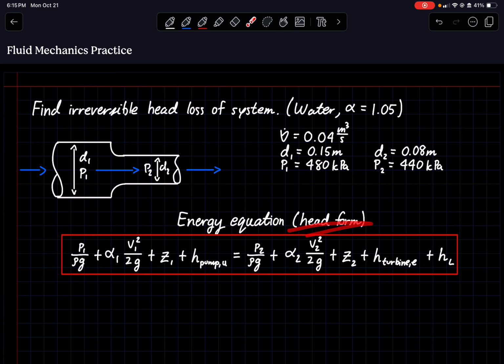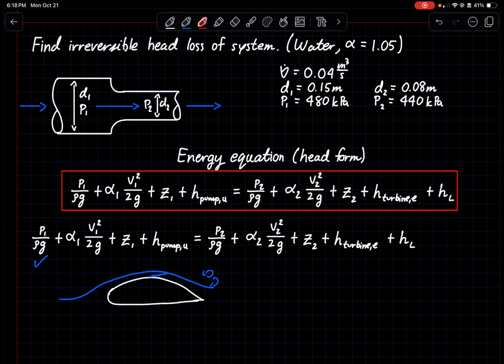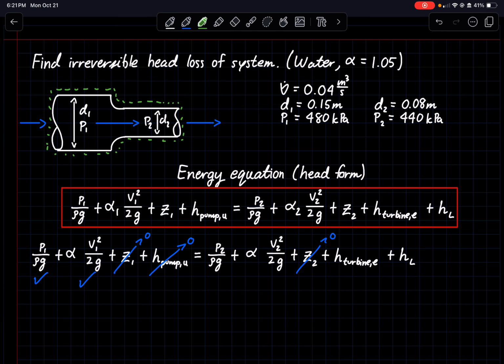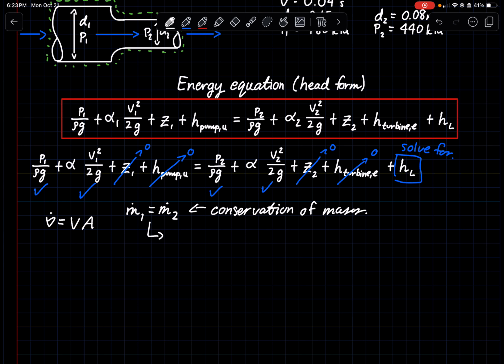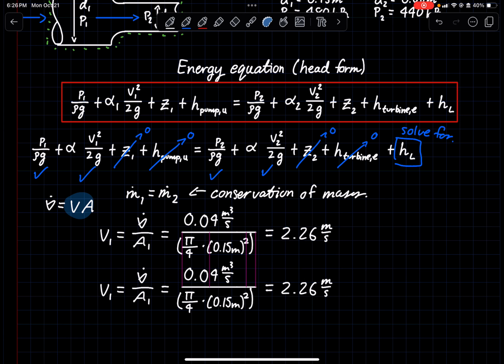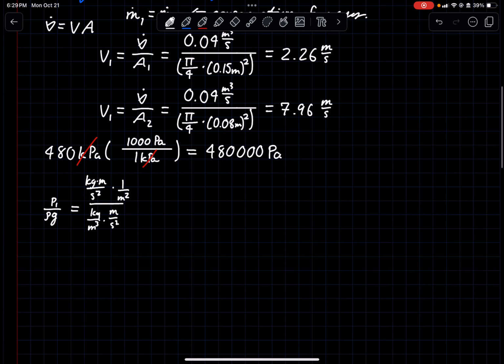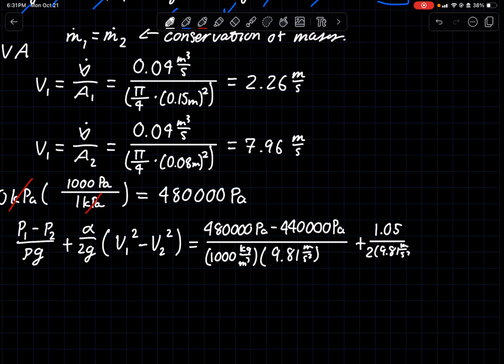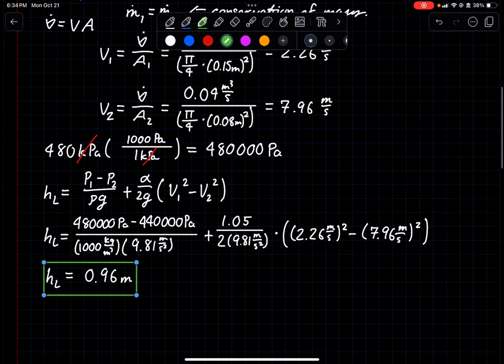Finding Lost Energy in a Pipe - Fluid Mechanics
Solving for head loss in a shrinking pipe moving turbulent fluid.